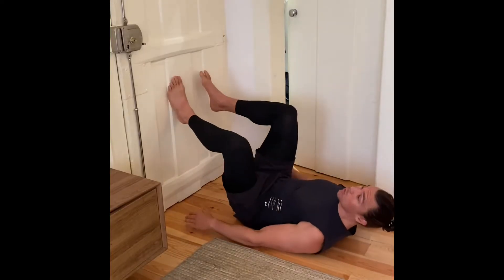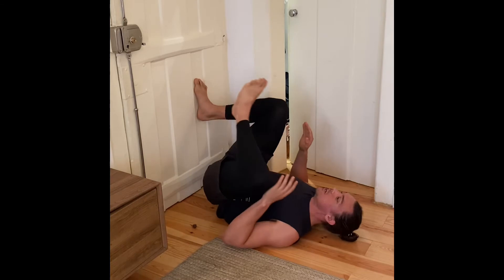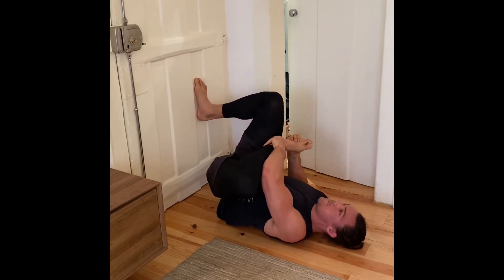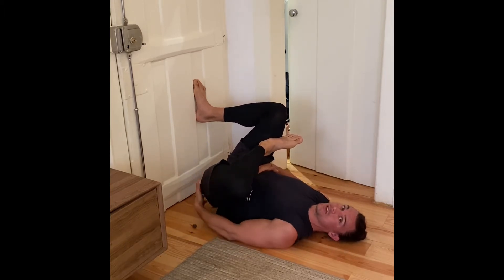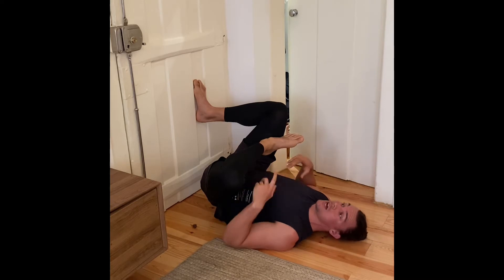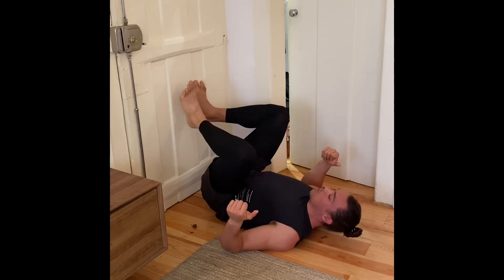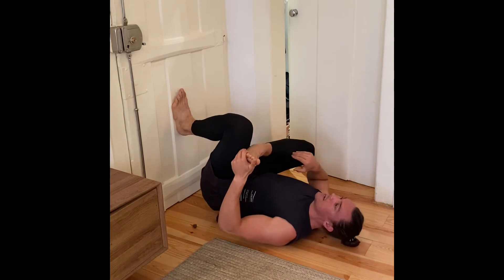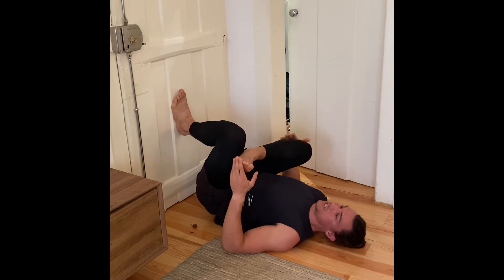Hips: Wall Piriformis Stretch